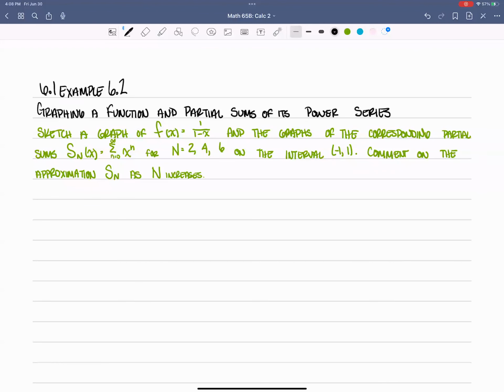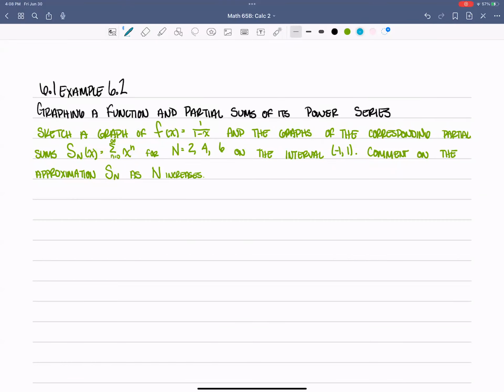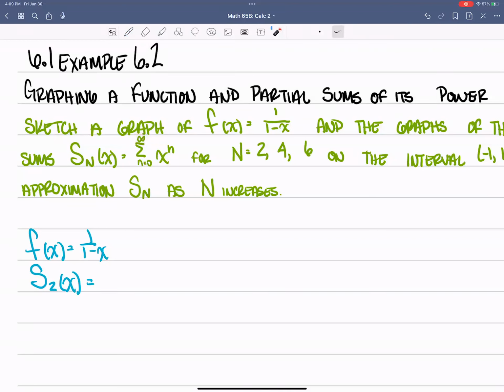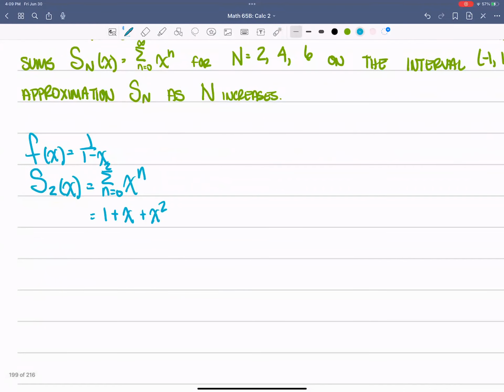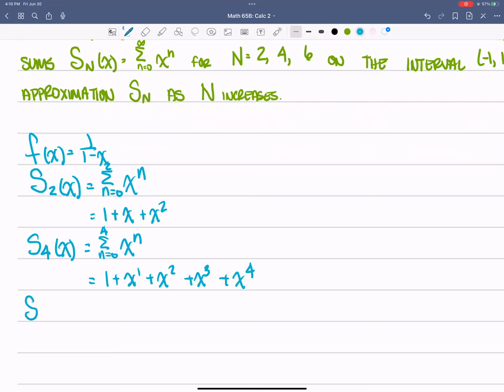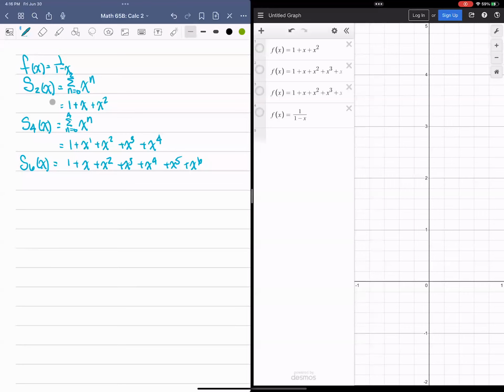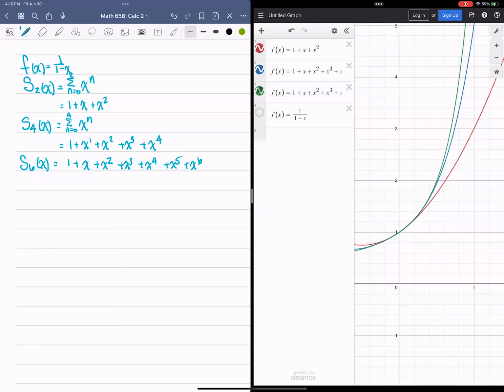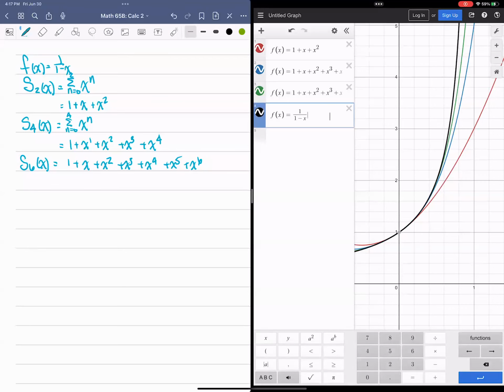Chapter 6 Section 1 Example 2